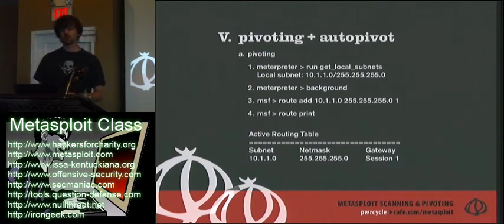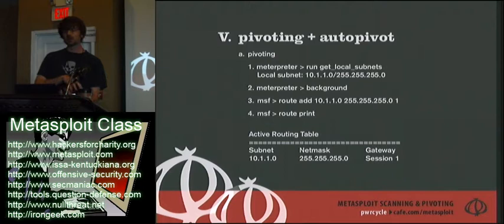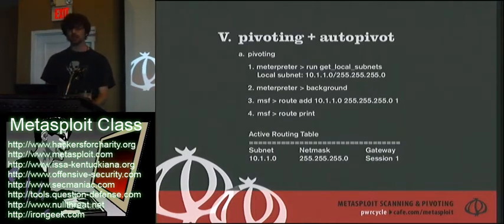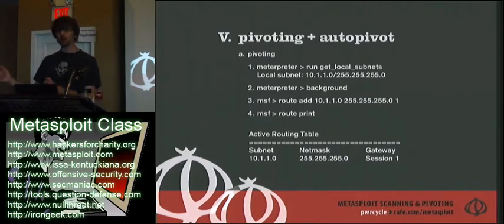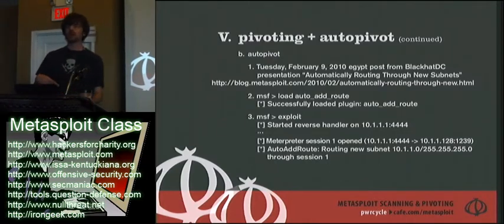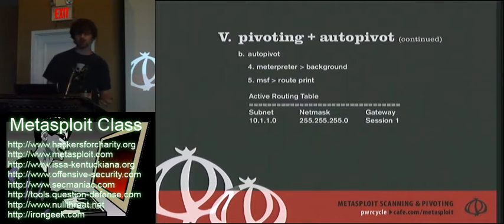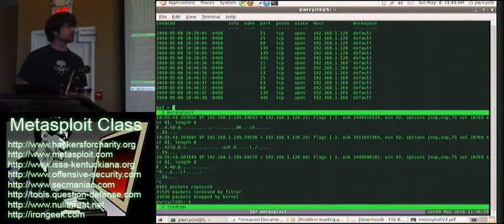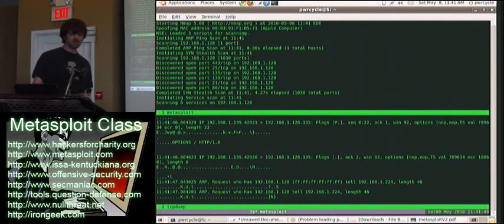Metasploit Class Videos: 2 Metasploit Scanning and Pivoting 5/6